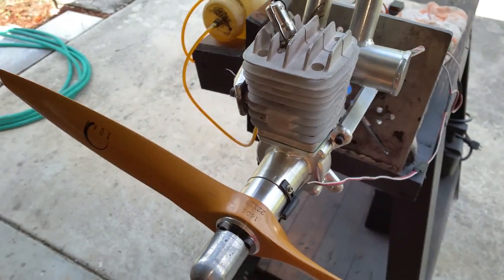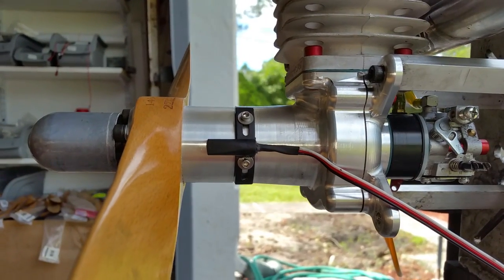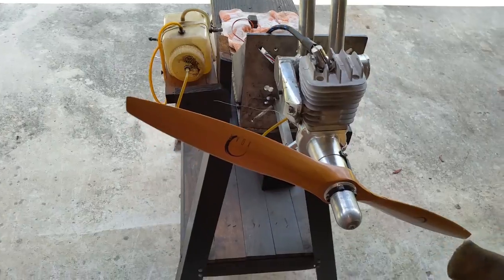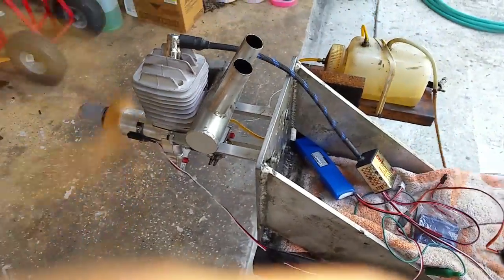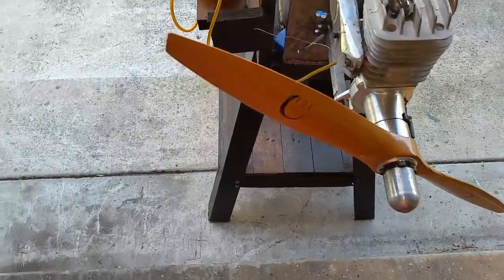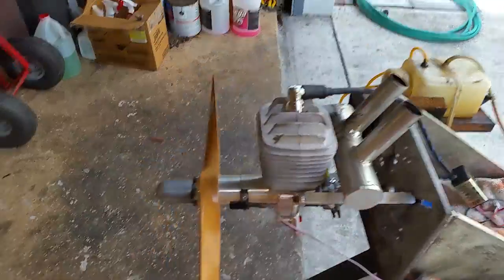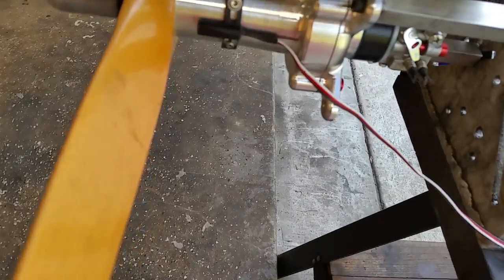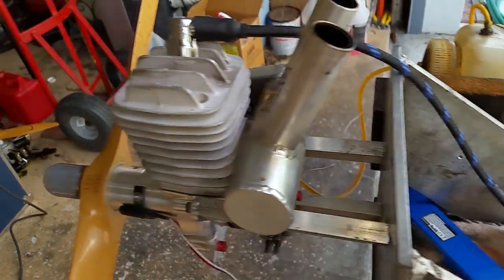DA 50 ENGINE, CONVERTED TO CH IGNITIONS CDI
DA 50 running on CH cdi , custom curve  for DA Engines.

Thanks
Adrian